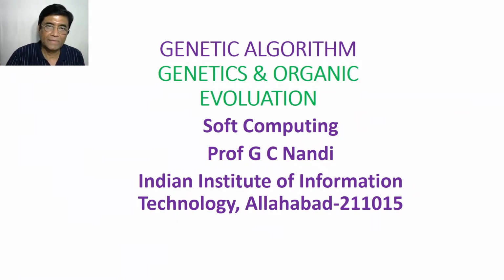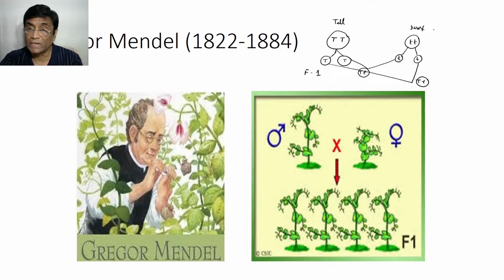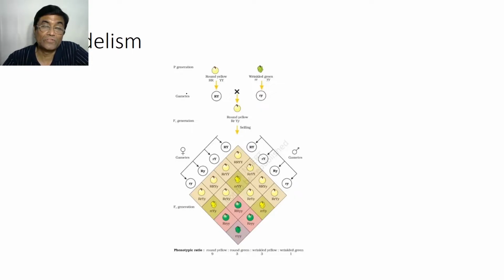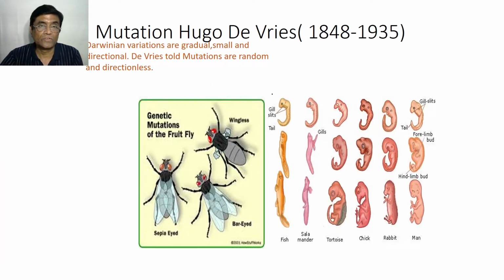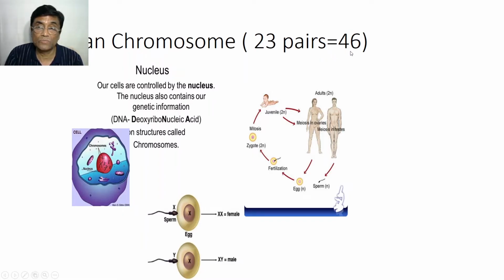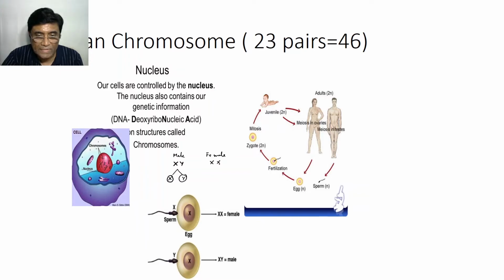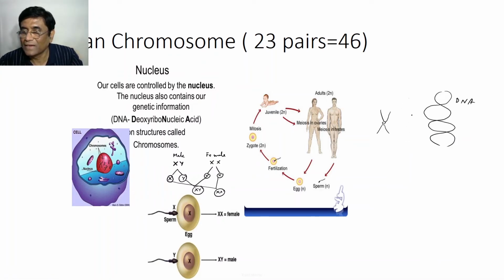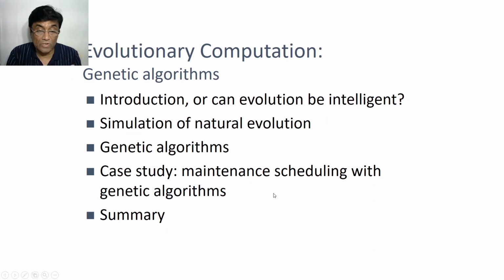Introduction to Genetic Algorithm, Lecture-2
Fundamental Theories  of Organic Evolution ( concepts of Struggle for existence, Mutation)